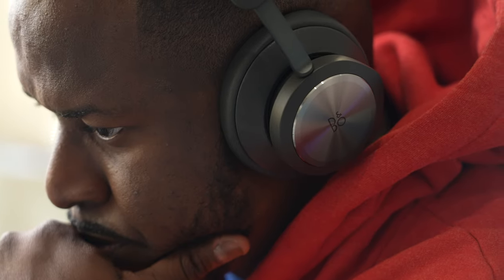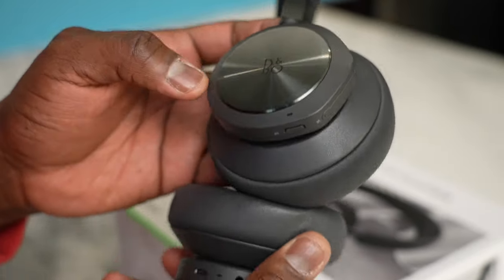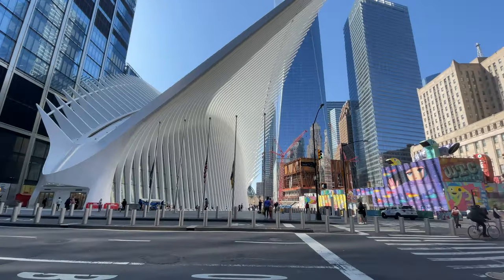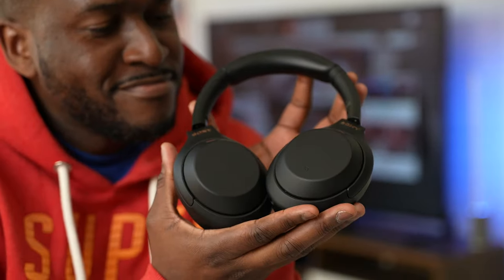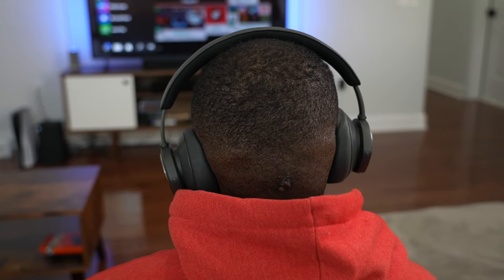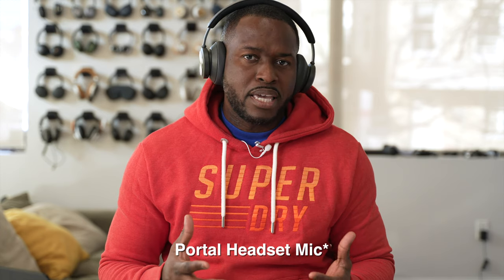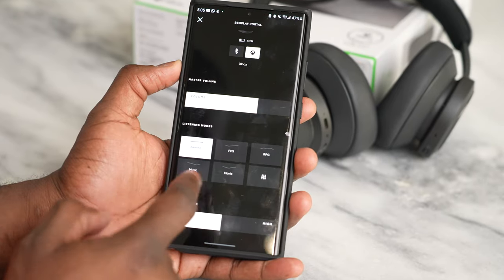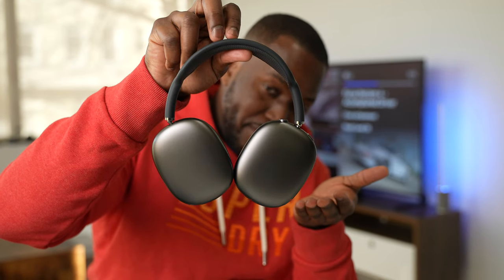$500 Xbox Gaming Headset - Why?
Yes! You read that right there is a $500 Xbox Gaming headset from Bang & Olufsen Portal. They are meant to be premium Xbox Series X gaming headsets. But is it worth the price?
Xbox Wireless Headset
AirPods Max
Sony XM4